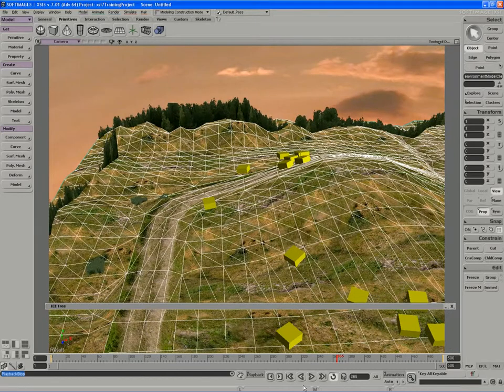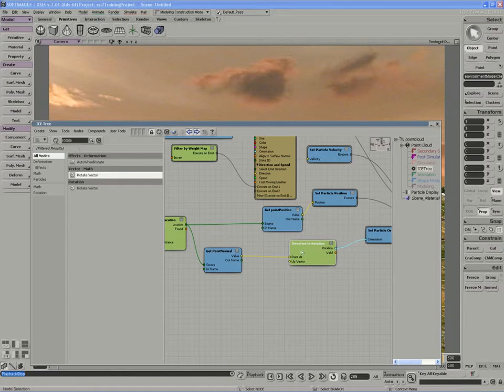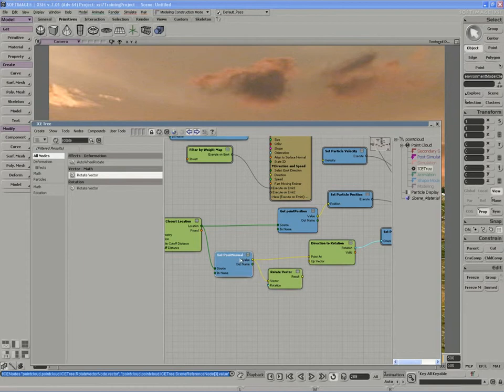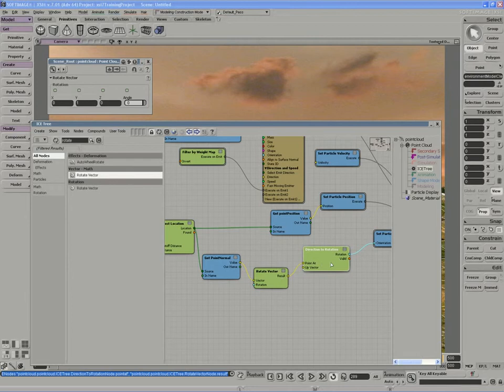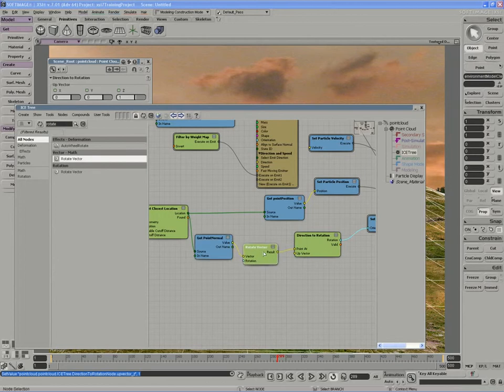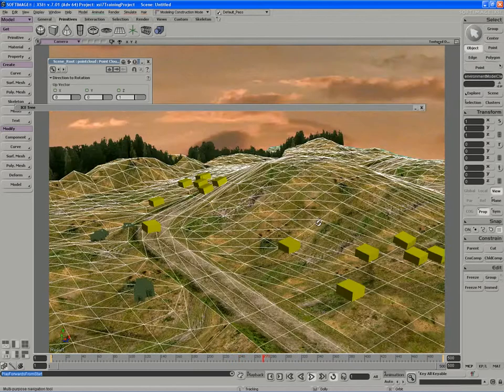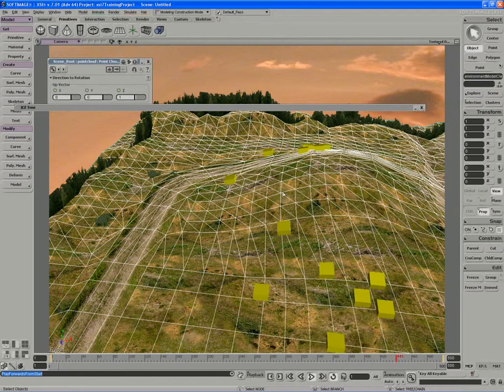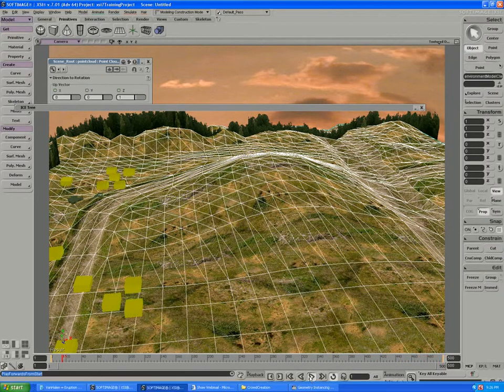4. Rotate Vector and DIrection To Rotation To Align To Velocity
ICE - Crowd Creation